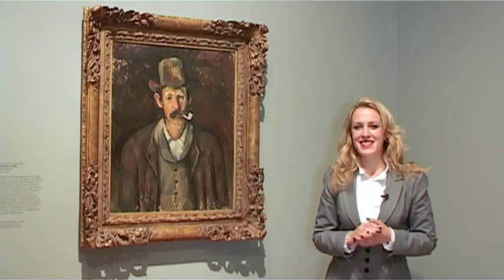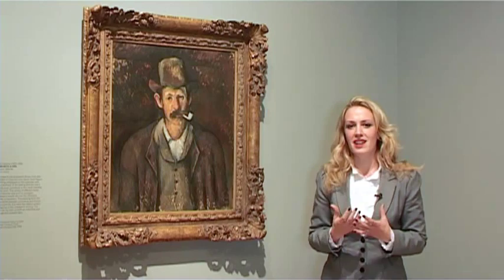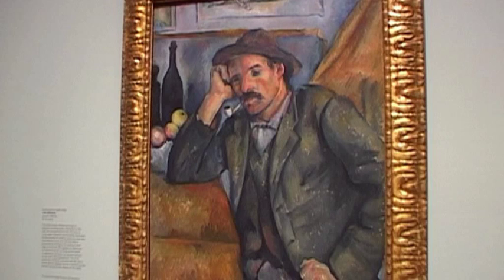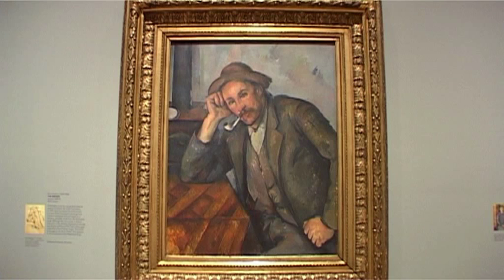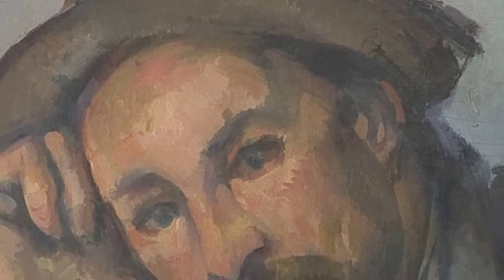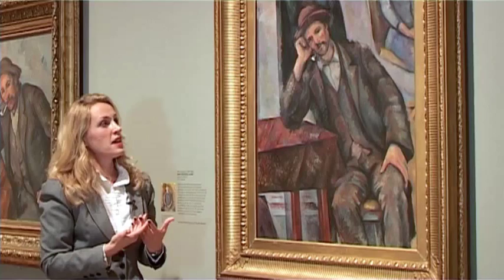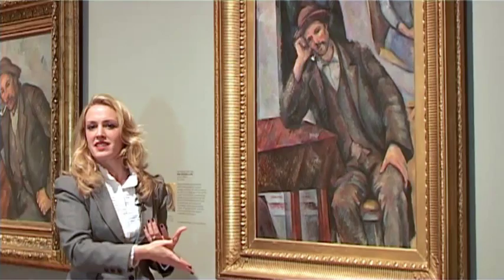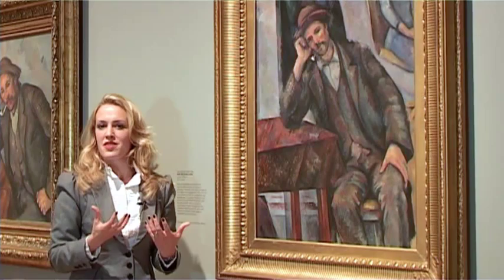Cézanne's Peasant Portraits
Dr. Nancy Ireson, Schroder Foundation Curator of Paintings, describes Cézanne's devotion to his peasant portraits, often repeating his compositions, striving to express the essence of these sun-beaten farm workers whom he found so compelling.